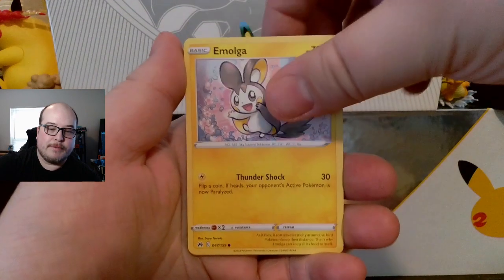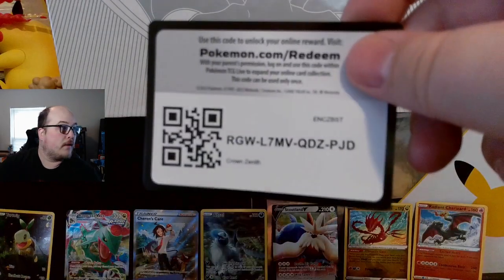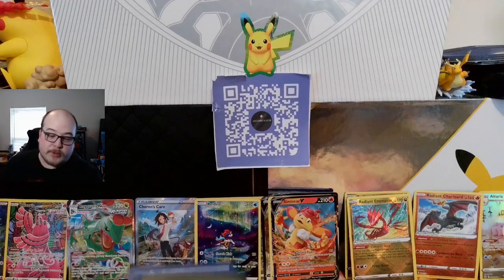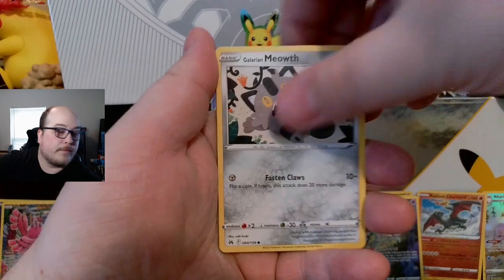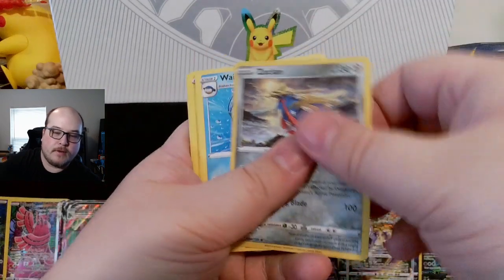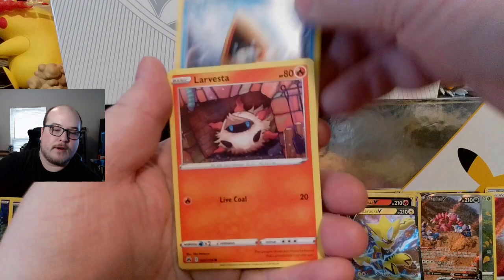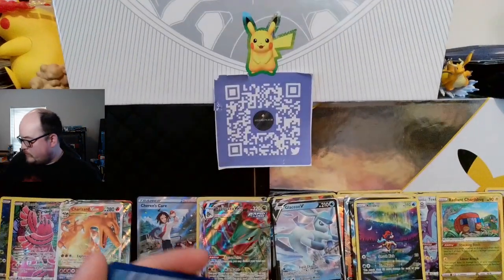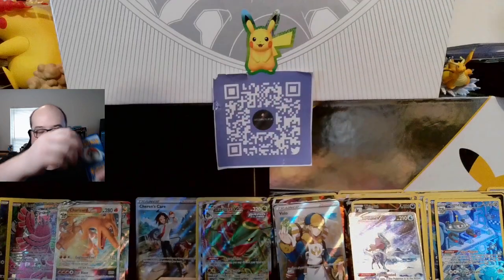pokemon Opening 100 Crown Zenith Booster Packs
In this video I open 100 Crown Zenith Booster Packs

This is where I buy most of my items